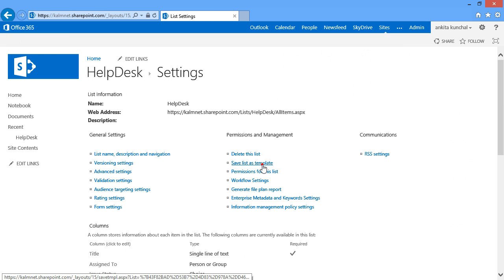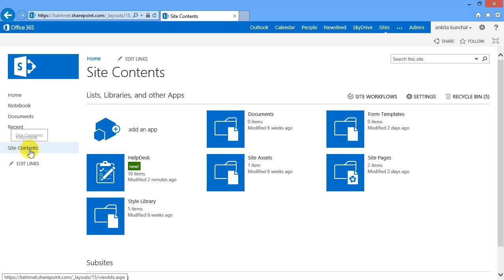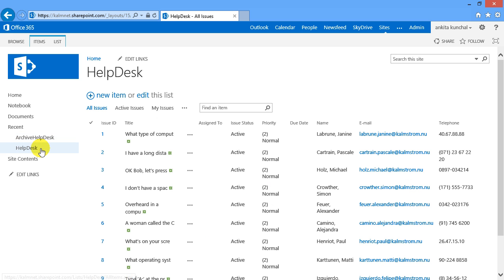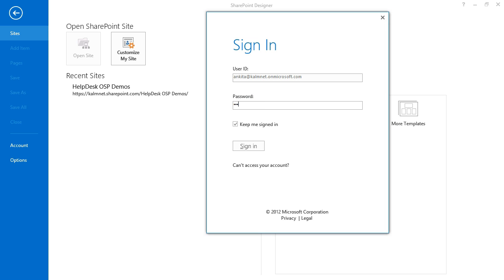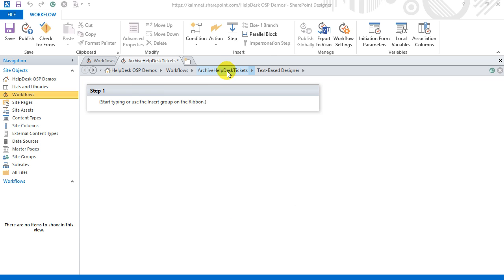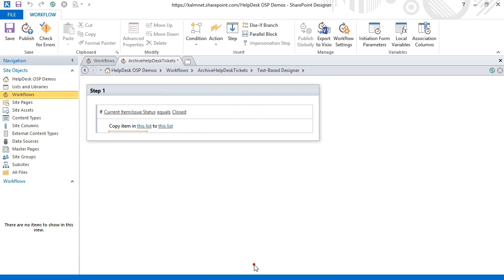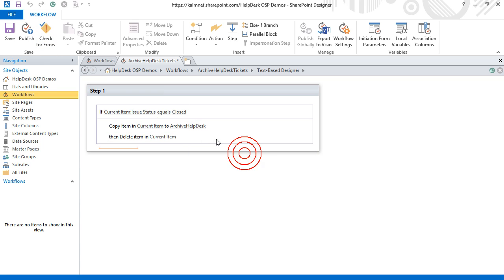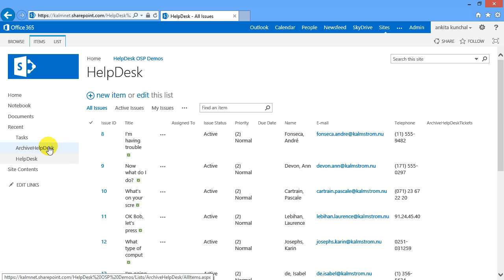Archive SharePoint List Items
Learn how to create a SharePoint 2013 workflow that archives a copy of an item when its status is Closed and removes it from its original list.